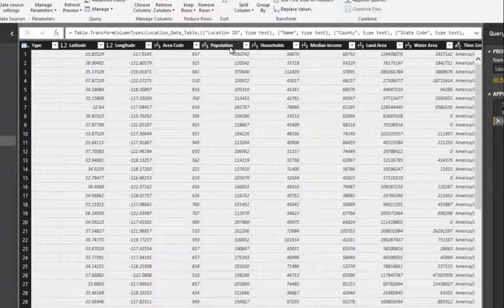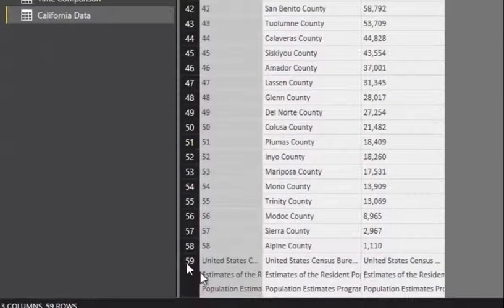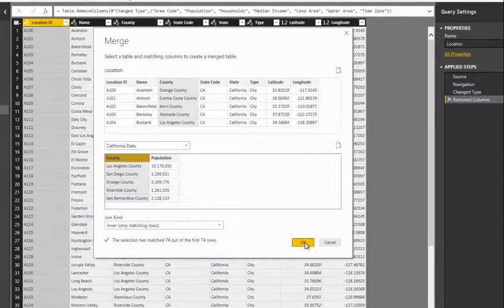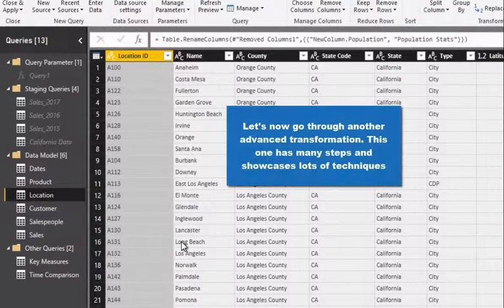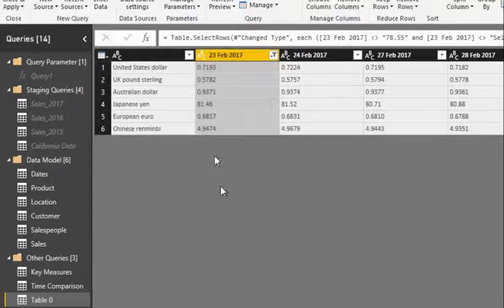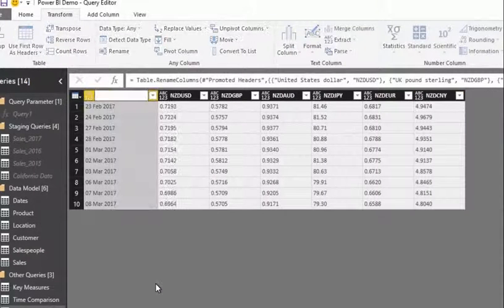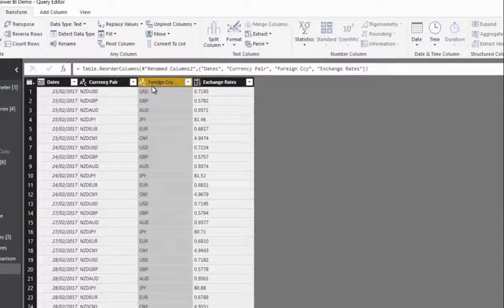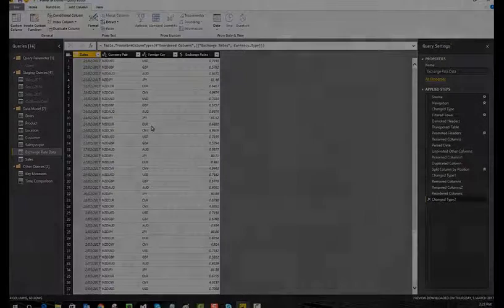Beginners Guide to Power BI (1.5)